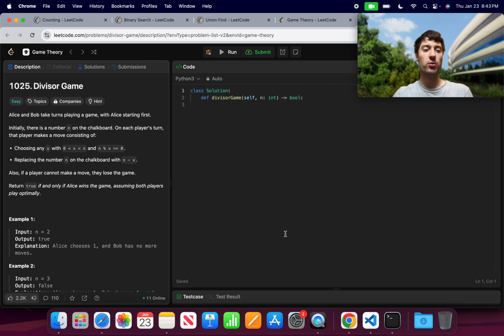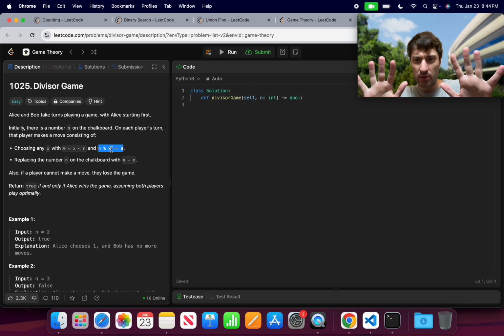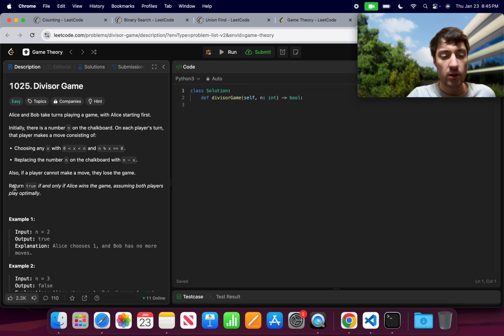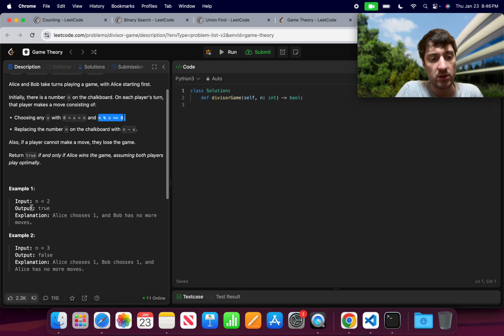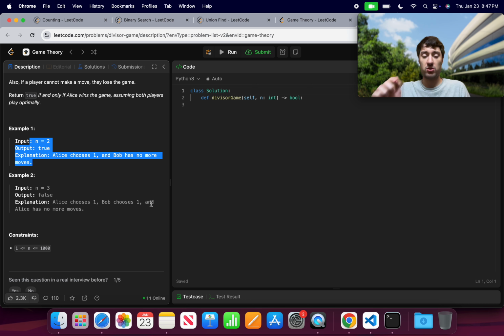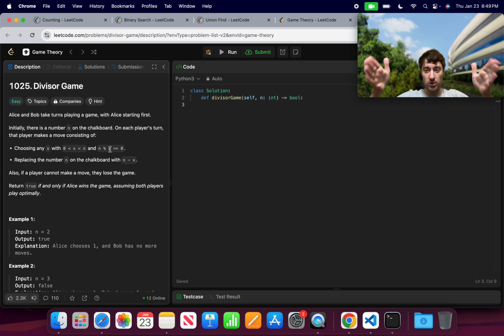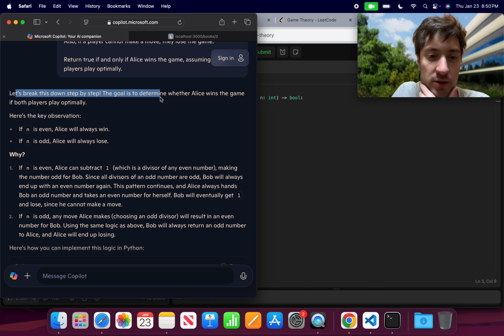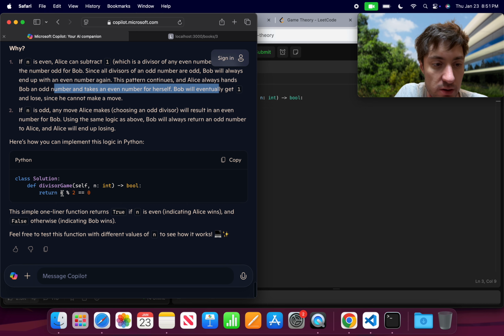Dumbest Leetcode Problem I've Ever Seen: 1025. Divisor Game